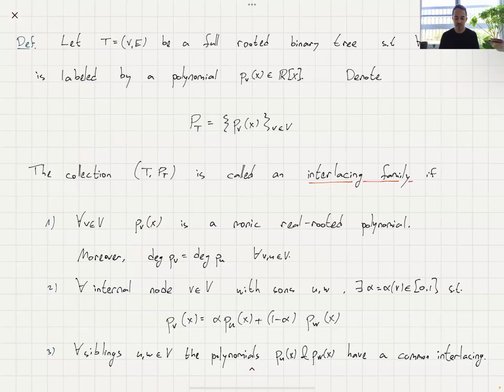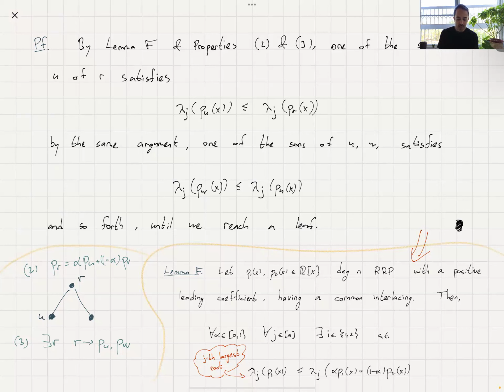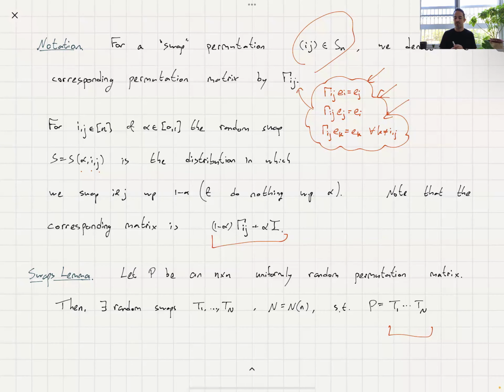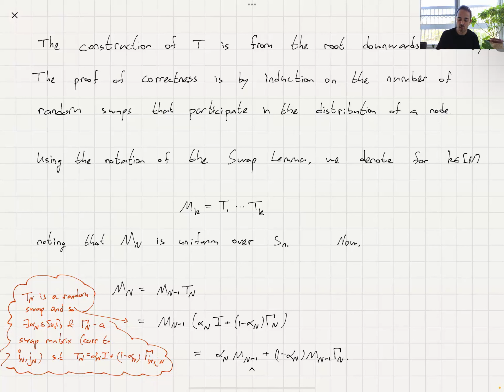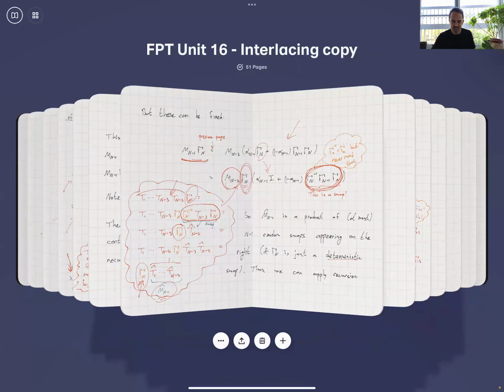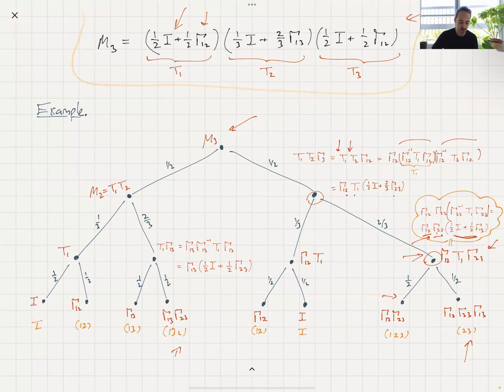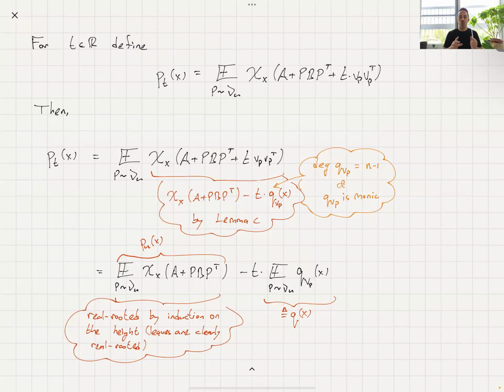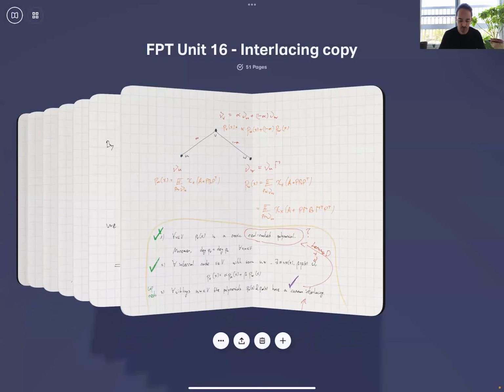FPT Lecture 11e - Interlacing families of polynomials